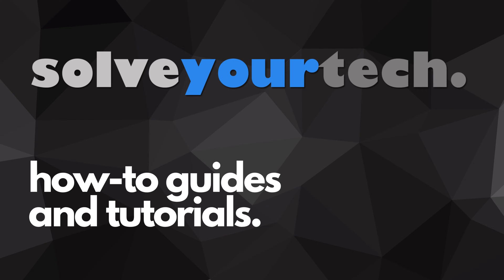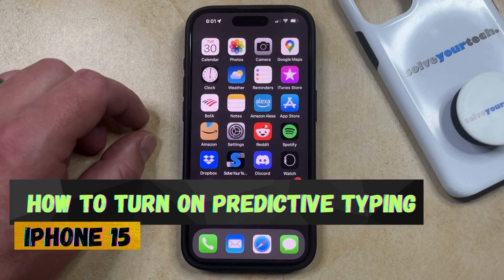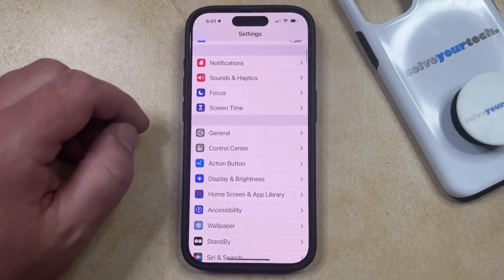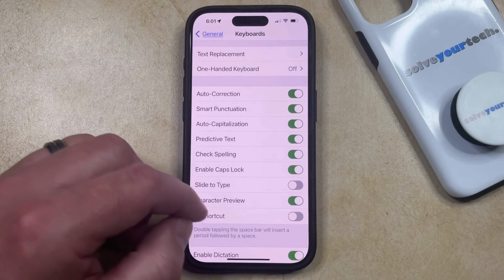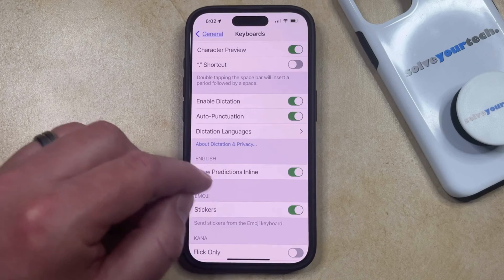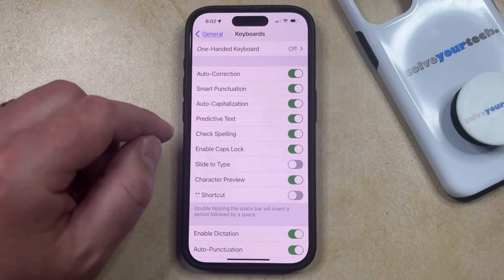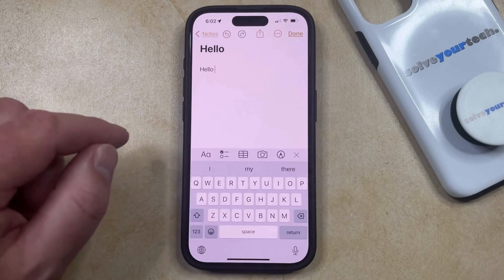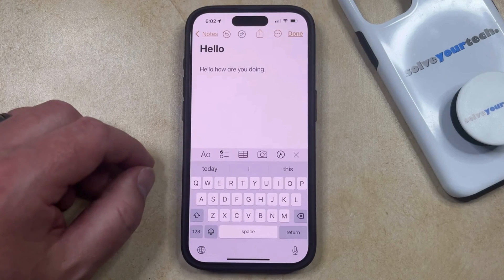How to Turn On Predictive Typing on iPhone 15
This video will show you how to turn on predictive typing on iPhone 15. Once you complete this tutorial, your iPhone will let you type more quickly by trying to predict what you want to type.

You can turn on iPhone 15 predictive typing with the following steps:

1. Open Settings.
2. Choose General.
3. Select Keyboard.
4. Turn on Predictive.

Note that you can also elect to enable the Show Predictions Inline option as well.

00:00 Introduction
00:14 How to Turn On Predictive Typing on iPhone 15
01:35 Outro

Related Questions and Issues This Video Can Help With:

- How to Turn On Predictive Typing on iPhone 15 Mini
- How to Turn On Predictive Typing on iPhone 15 Plus
- How to Turn On Predictive Typing on iPhone 15 Pro
- How to Turn On Predictive Typing on iPhone 15 Pro Max